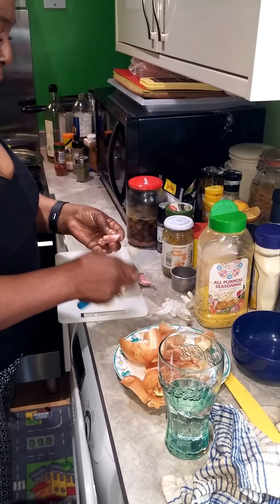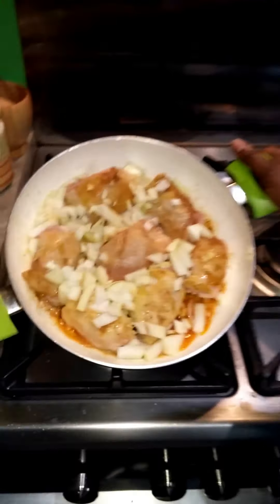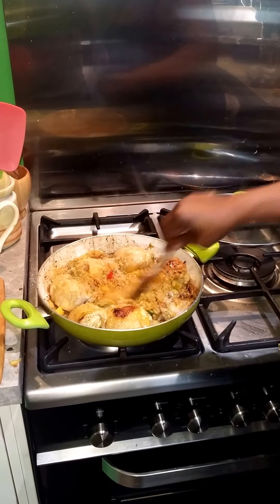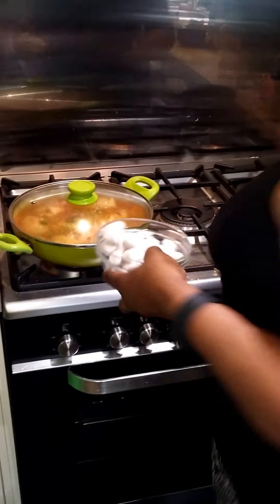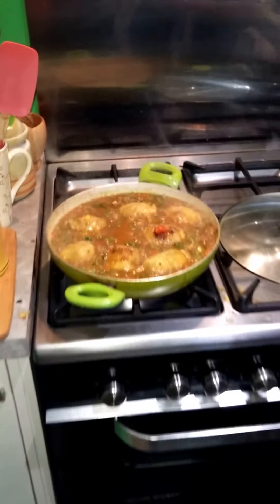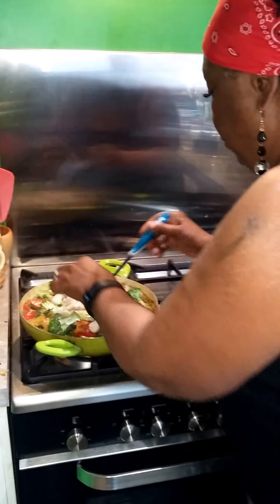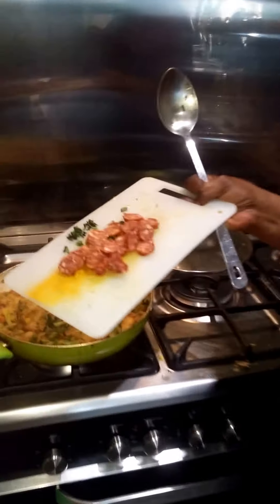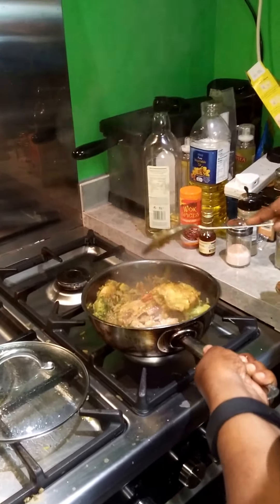How to make Jambalaya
Jambalaya recipe. Tonight I decided to cook a quick and easy Jambalaya for my husband and foster son. This was the centre piece dish for my famous Soul in a Bowl, as featured on Gordon Ramsay's Kitchen Nightmares.

Chicken thighs / breast, onion, garlic, peppers (red, green, and yellow), frozen mixed vegetables, long grain easy cook rice, prawns (raw, frozen), tumeric, salt, pepper, paprika, chilli flakes, mixed seasoning.